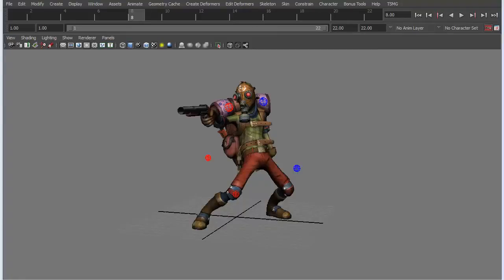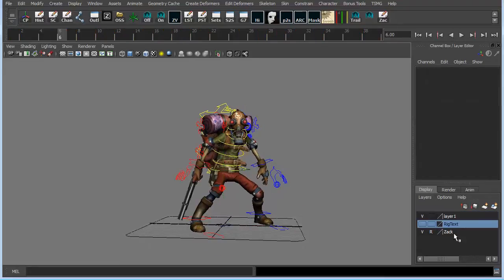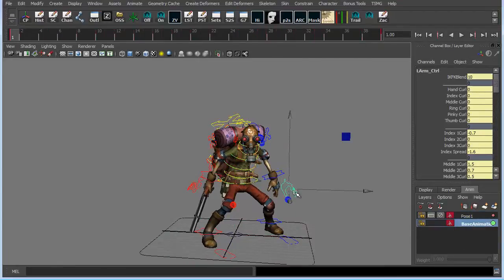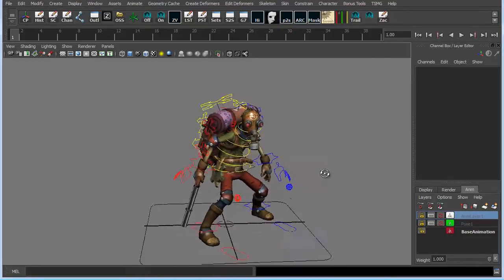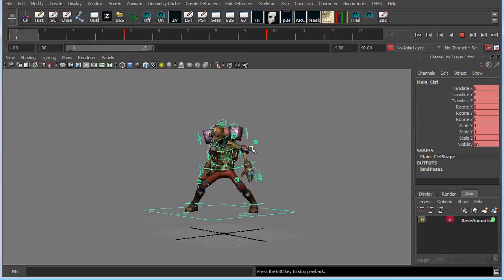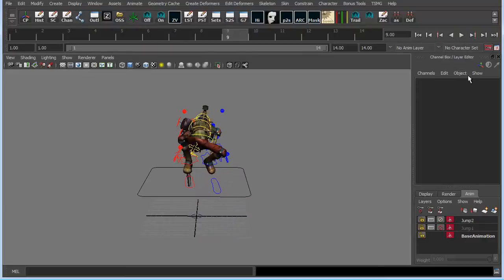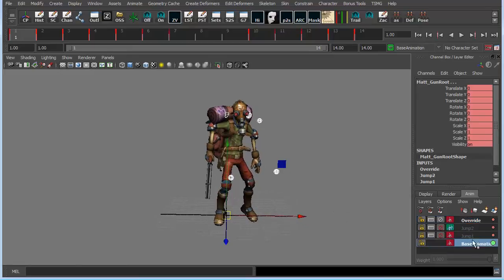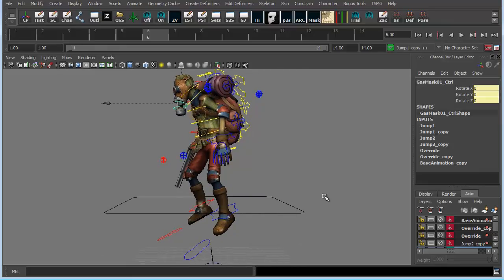Animation Layers in Maya - 3dmotive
In this lesson, Matt Tardiff is going to be covering the basics of animation layers inside of Maya.  Here he will be showing the advantages of using layers to add additional texture and flavor to an existing animation.